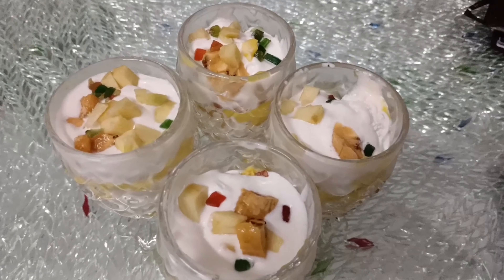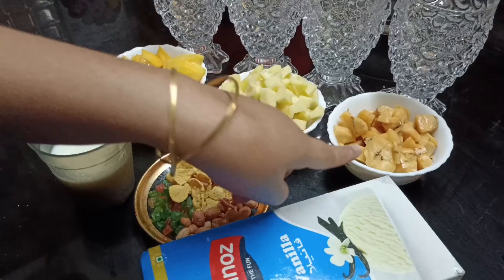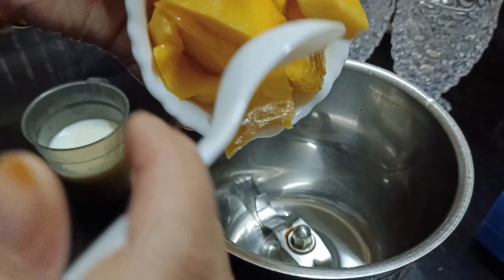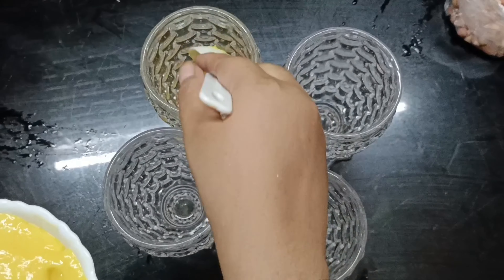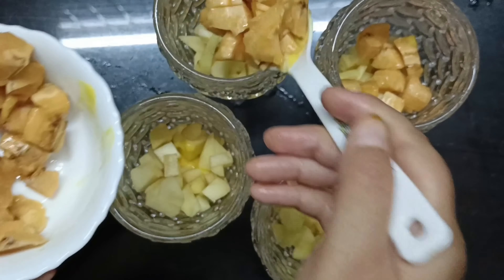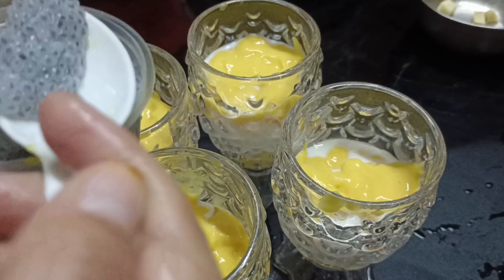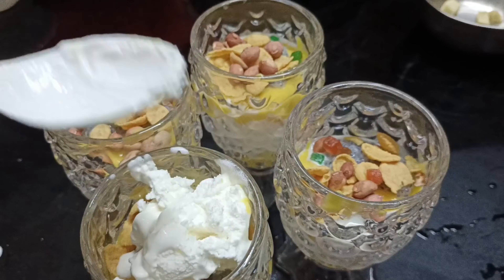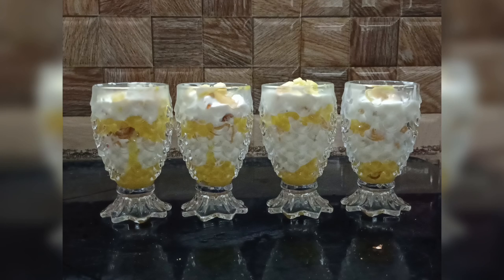Mango 🥭 shake | with fruits salad recipe 😋 | homemaderecipe | {Special Hiba's creations recipe}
Hello friends,👋
Today I am going to share with you a 5 minute recipe (mango shake with fruits salad)

easy recipe for all

ingredients:

mango
milk
vanilla ice cream
fruits and nuts
sugar

plzz watch, try and support 🤗